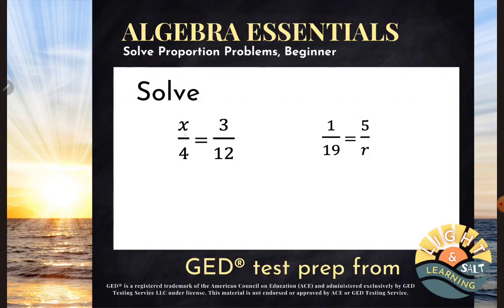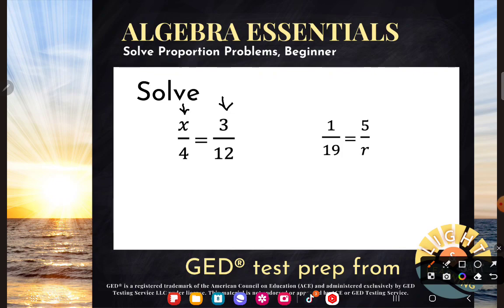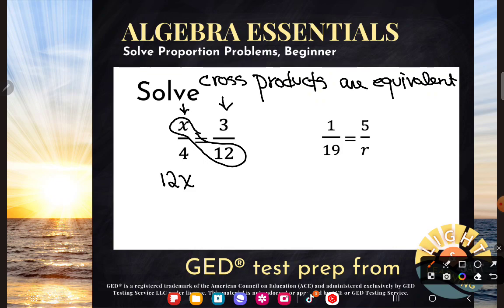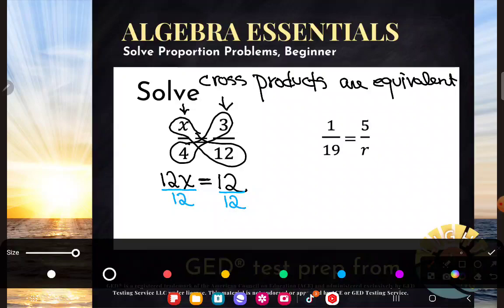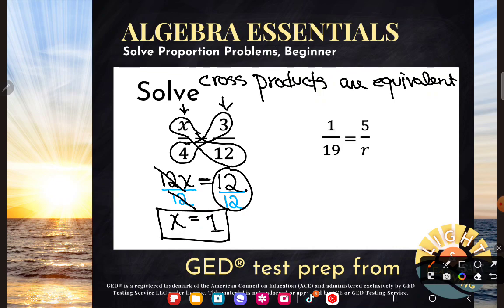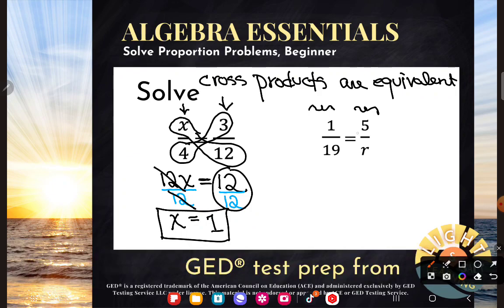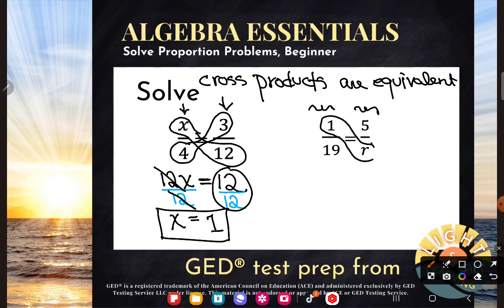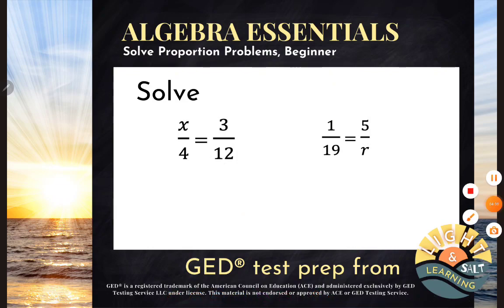GED® Math: (Not So?) Simple Proportions (1.10, Bgn, #1,11)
Algebra Essentials, Solve Proportion Problems, Beginner Level, # 1,11

Why is it that the simpler examples are sometimes the ones that mess students up the worst. It's as if we can't believe it could be that easy. Follow along as Kate solves two proportion problems that aren't too good to be true after all.

0:17    1)  x/4=3/12
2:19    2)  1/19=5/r